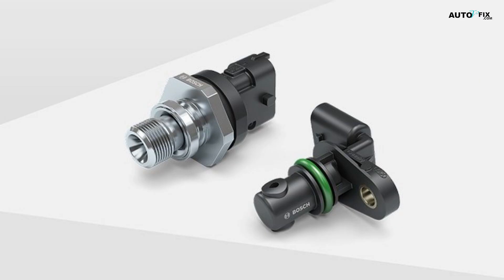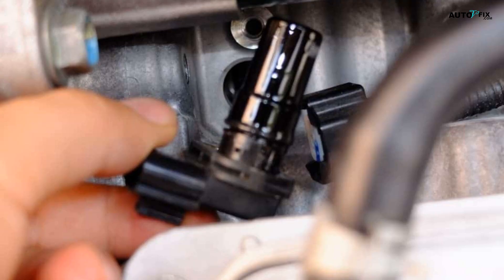5 Signs of a bad transmission speed sensor symptoms (Causes & Fixes)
5 Common Symptoms of a Bad Vehicle Speed Sensor or  a bad transmission speed sensor symptoms(Transmission Speed Sensor Issues, Causes & Fixes)Is your car's speedometer acting up? 🤔 Don't directly blame the transmission; it could be a simple fix! This video breaks down signs of a bad transmission speed sensor, offering simple car repair advice. Learn how to identify transmission problems and save money with these car tips from AutoVfix!

Budget friendly OBD2 Scanner
Check some solenoid option:
Mechanics Tools Kit may need:

bad transmission speed sensor symptoms
what happens when a transmission speed sensor goes bad
how long can you drive a car with a bad speed sensor